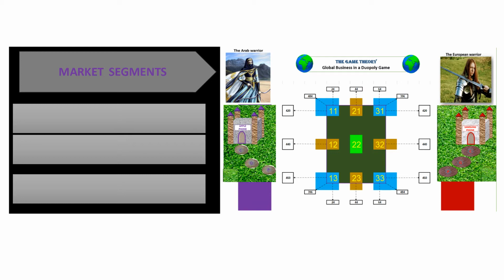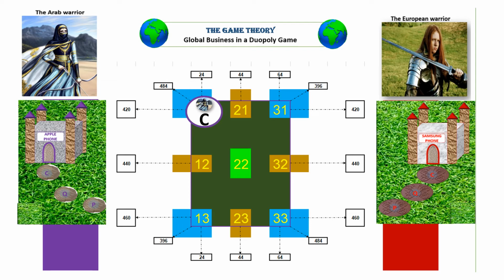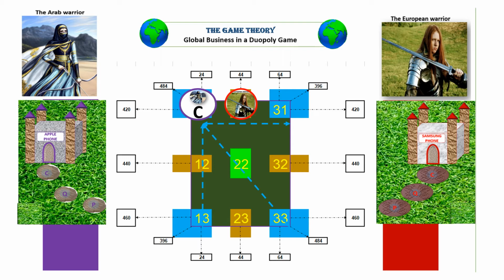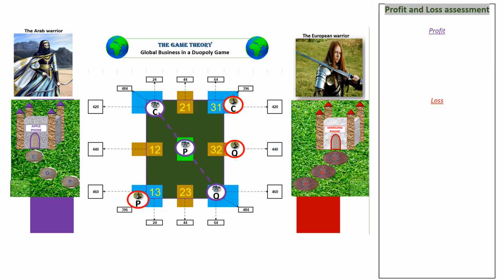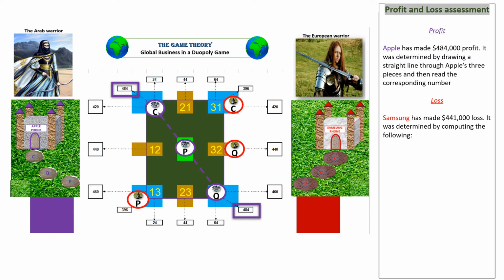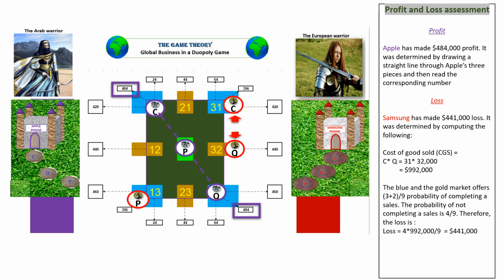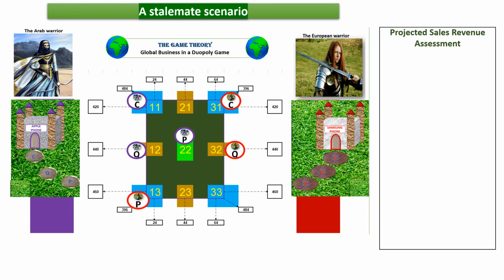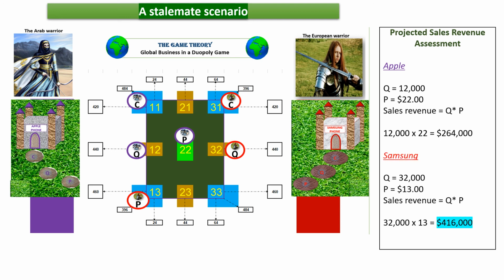duoploly tutorial 1